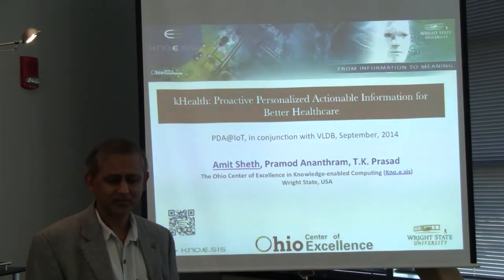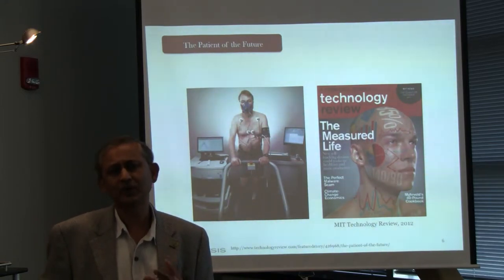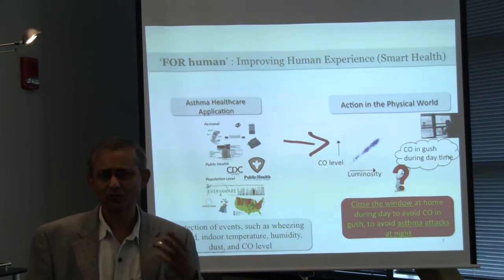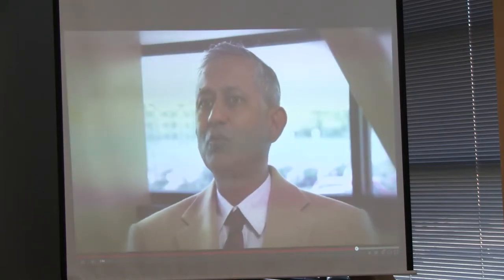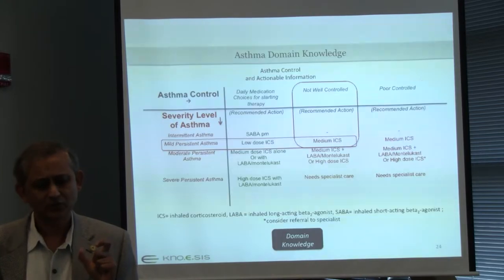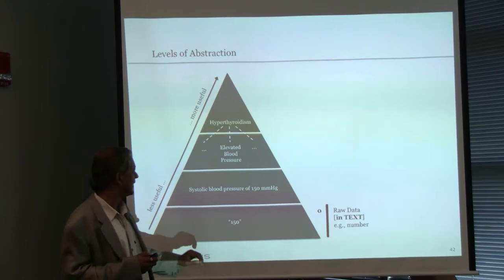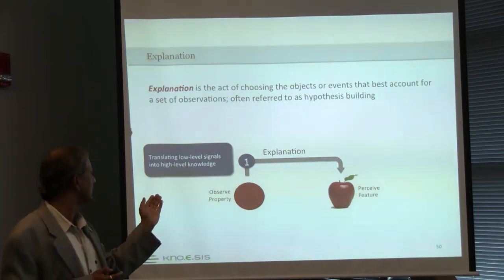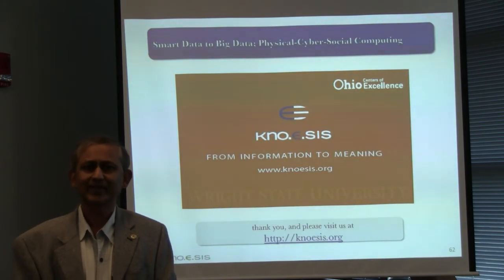kHealth Proactive Personalized Actionable Information for Better Healthcare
Amit Sheth, Pramod Anantharam, Krishnaprasad Thirunarayan, "kHealth: Proactive Personalized Actionable Information for Better Healthcare", Workshop on Personal Data Analytics in the Internet of Things at VLDB2014, Hangzhou, China, September 5, 2014.